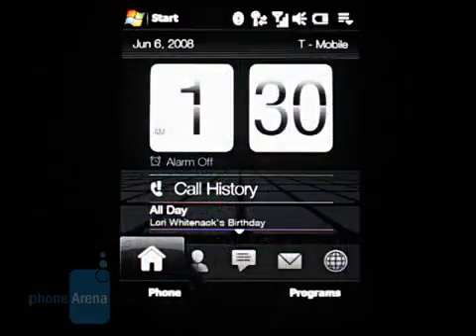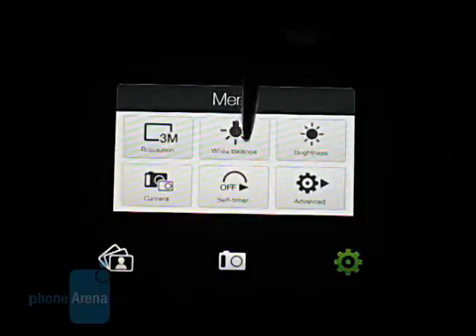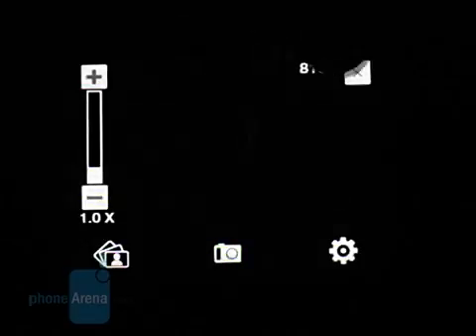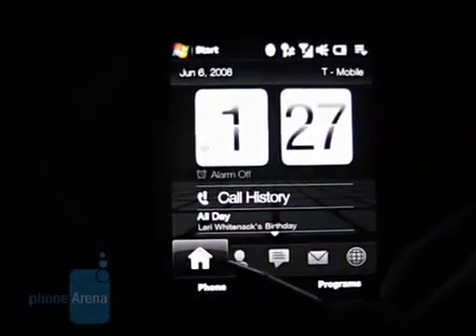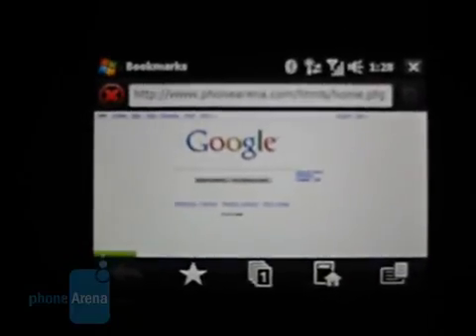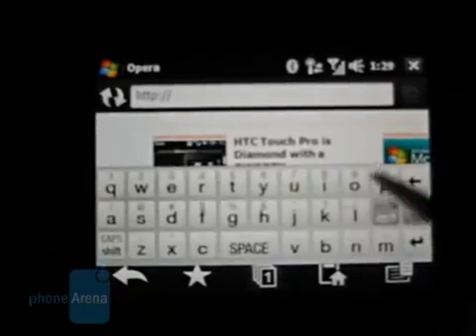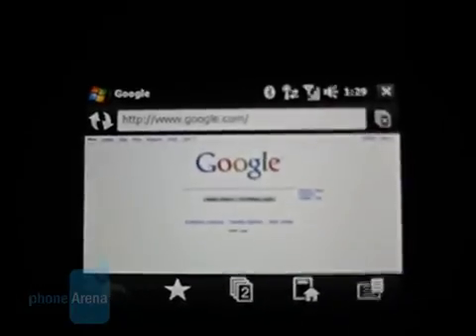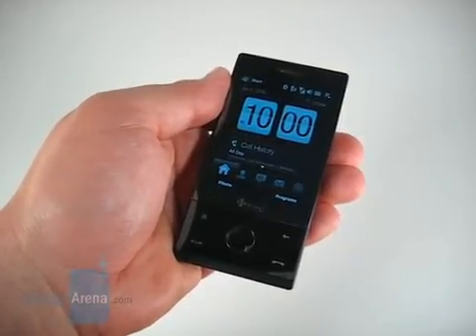HTC Touch Diamond Review Part 3 of 3